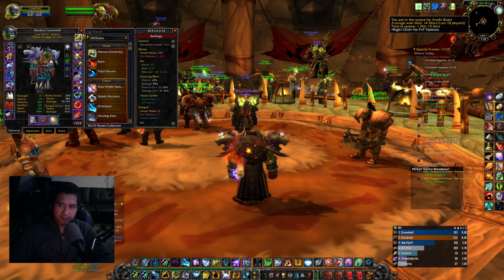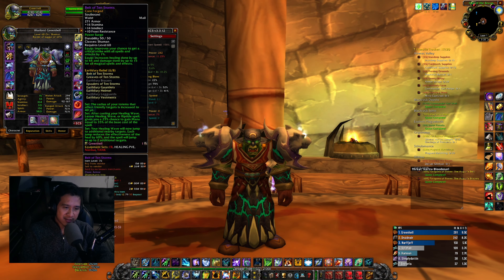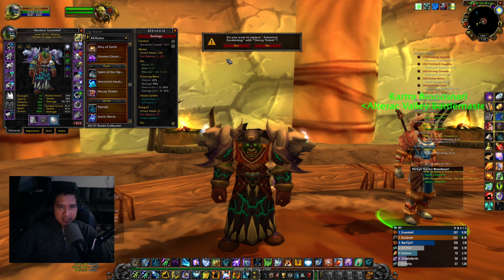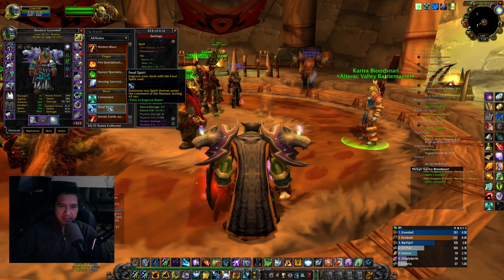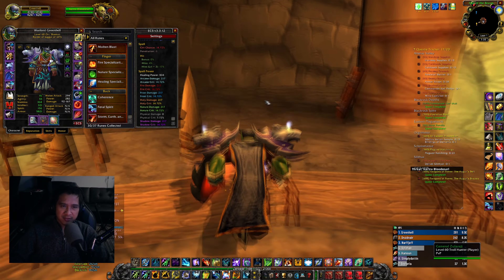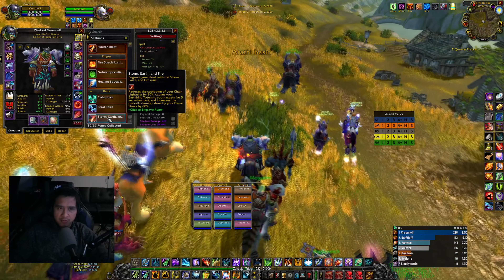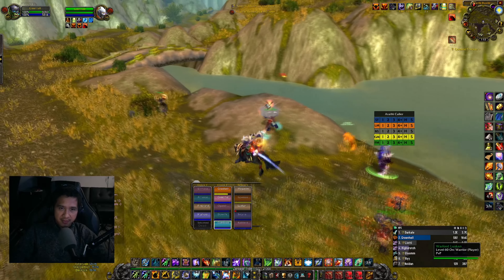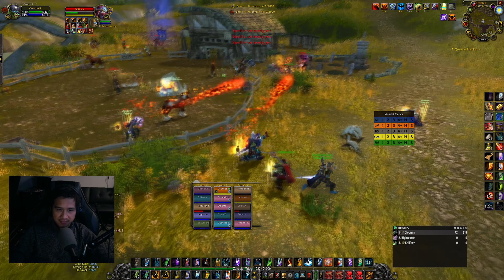How I Heal in Season of Discovery (SOD) Battlegrounds.